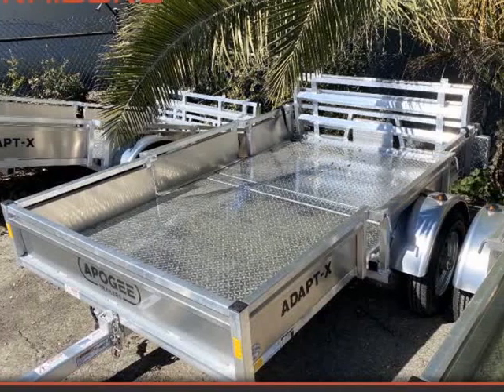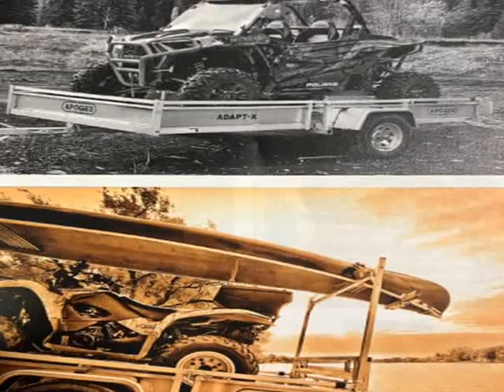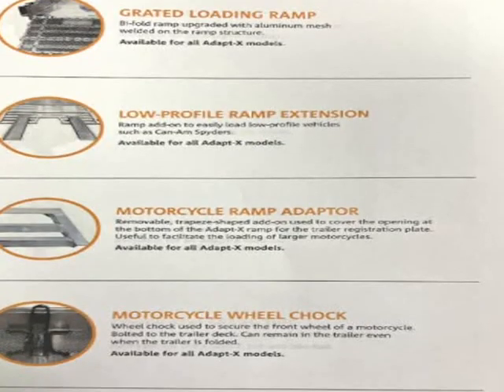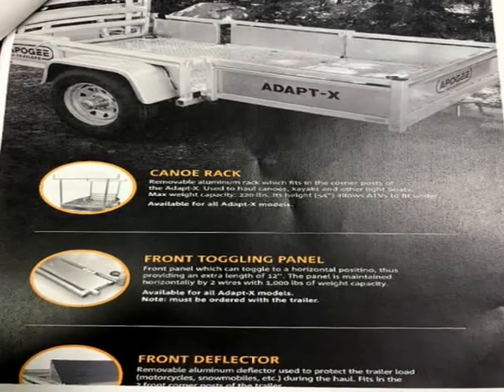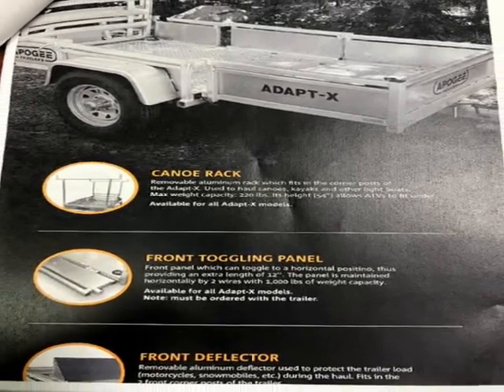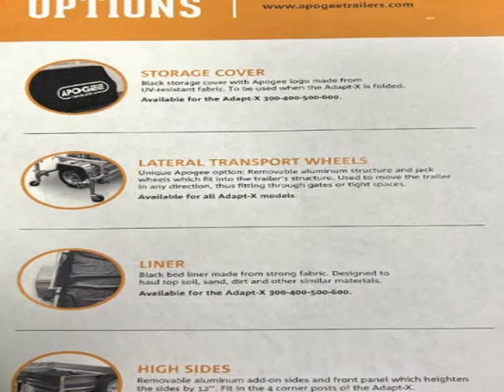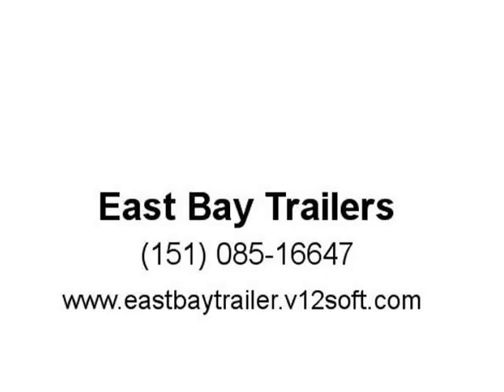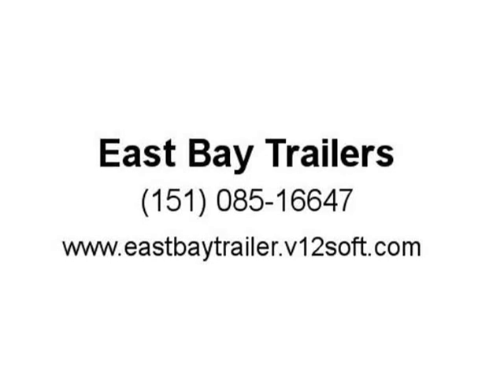2022 Apogee Adapt-X X400 (Dublin, California)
East Bay Trailers
2061 collier canyon road
Dublin